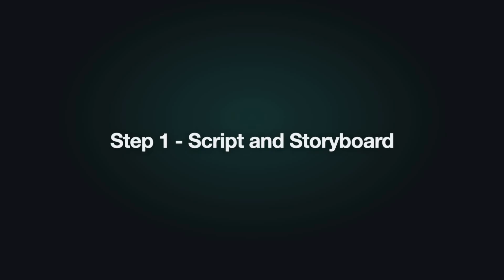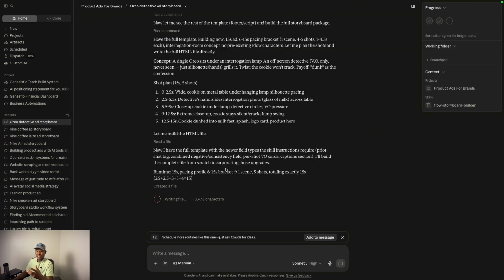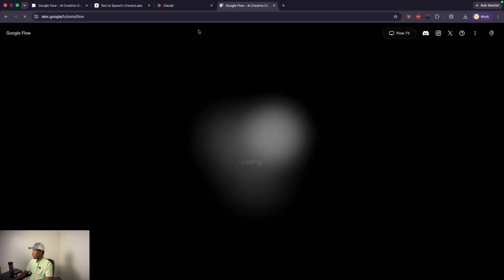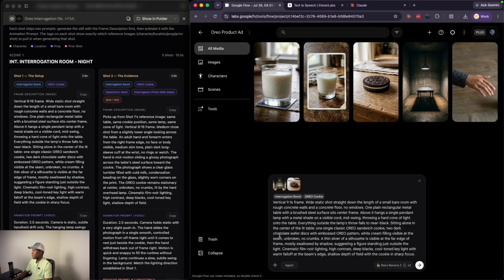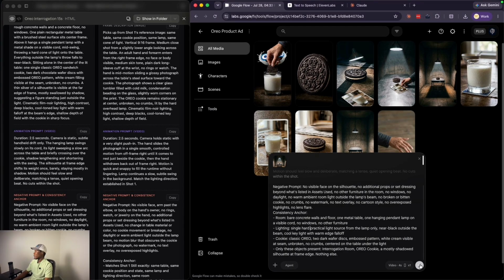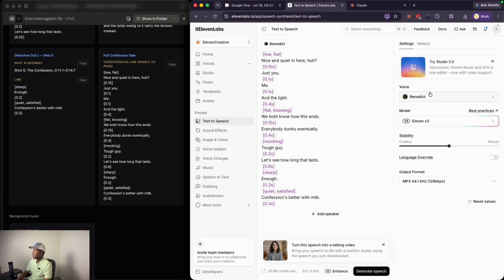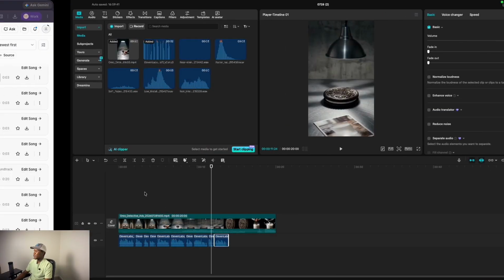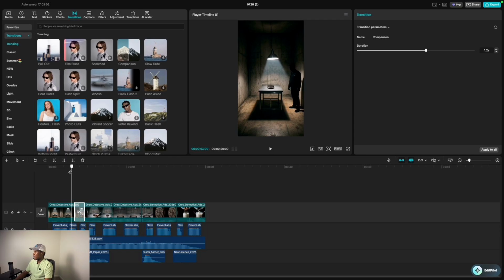I Made a Professional Product Ad With Just AI Tools (No Videographer)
Think a professional product ad costs $1,500 to $5,000 and weeks of back-and-forth with an agency? I built one from scratch, script to final export, using nothing but AI tools. In this tutorial I walk through the exact 4-step workflow I use for every product ad now: script and storyboard in Claude, generate the visuals in Google Flow, produce the voiceover and sound in ElevenLabs, then assemble it all in CapCut. Full build, live, on a detective-interrogation-style Oreo ad.

00:00 - Why this beats a $1,500-$5,000 agency ad
01:17 - Step 1: Script and storyboard in Claude Cowork
06:05 - Step 2: Image and video generation in Google Flow (and why I skip HeyGen/Higgsfield for this)
08:15 - Pro tip: rename every shot before you generate
14:20 - Step 3: Voiceover, music, and sound effects in ElevenLabs
16:52 - Step 4: Editing and assembly in CapCut
21:39 - Final ad and wrap-up